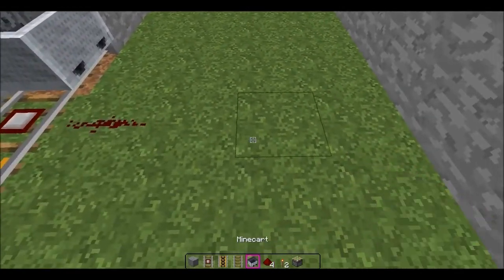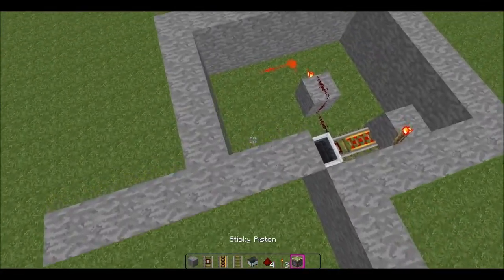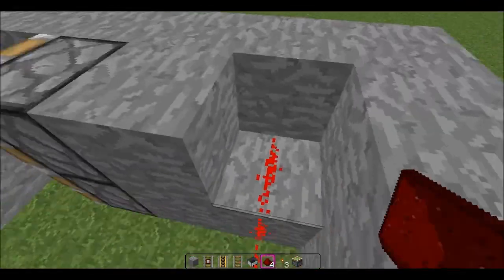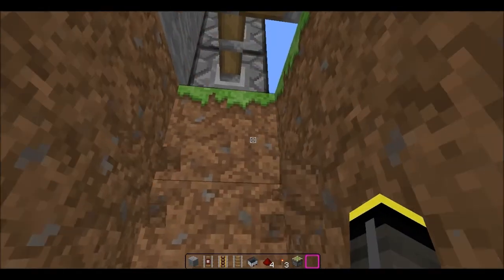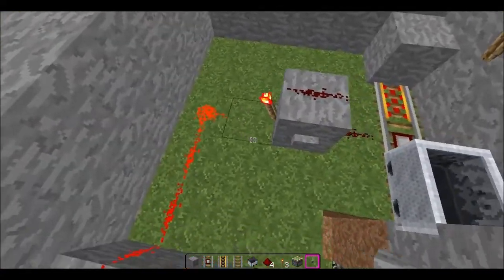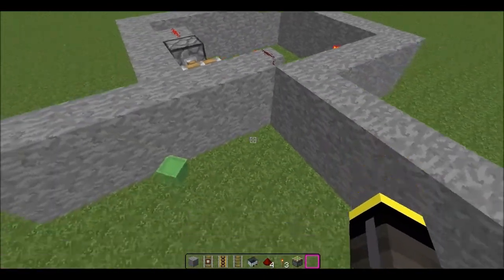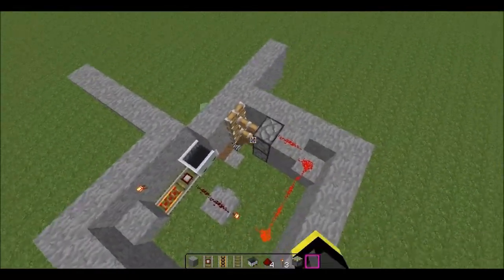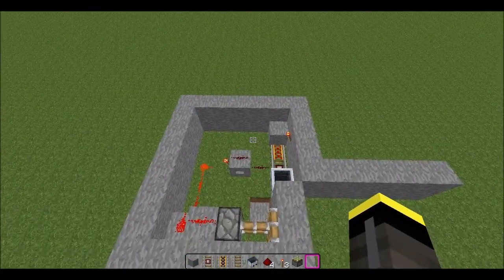Tutorial:How to Hide your secret chest or Base!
This is a redstone contraption involving minecarts,redstone,redstone torches,power rails,detector rails,and sticky pistons!!! hope this helps you hide your bases or chests!